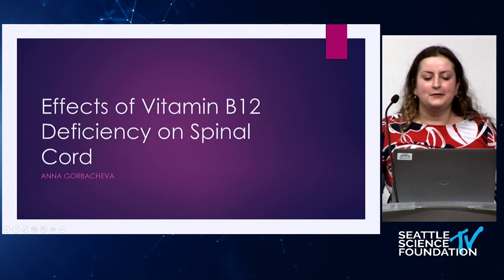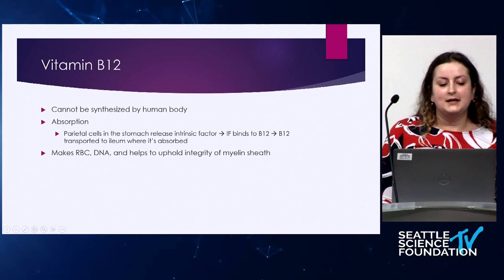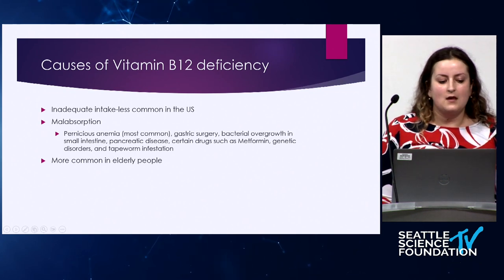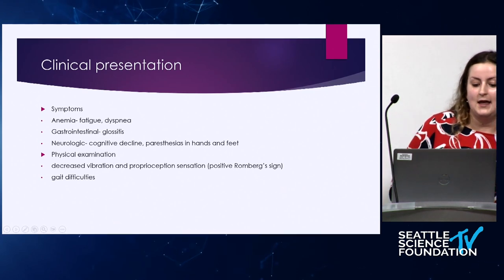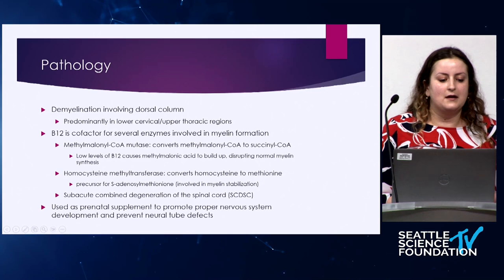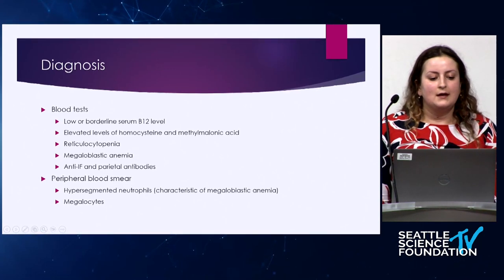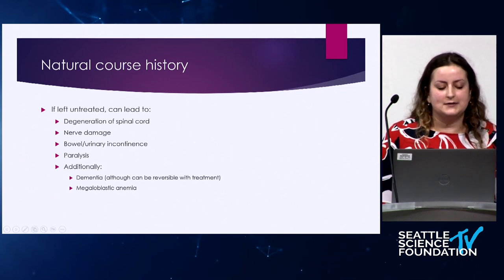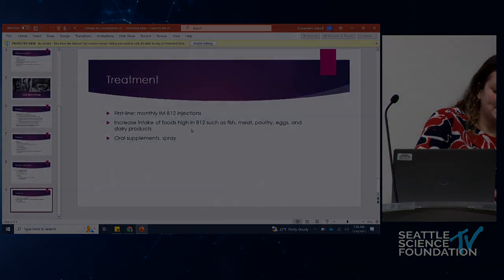The Effects of Vitamin B12 Deficiency on the Spinal Cord - Anna Gorbacheva